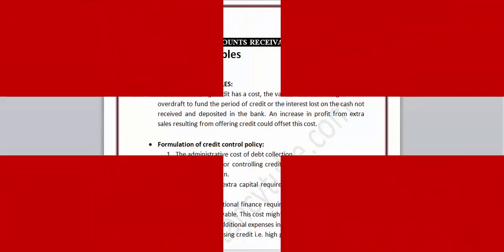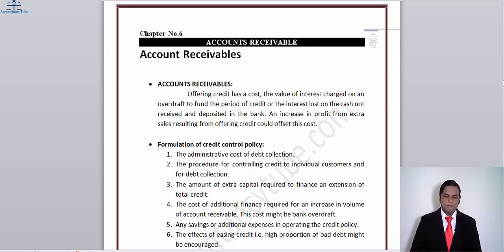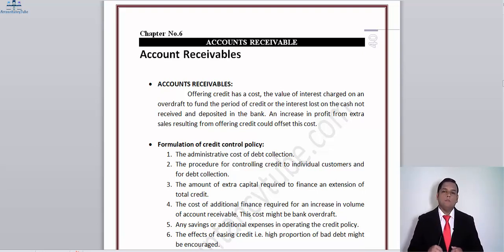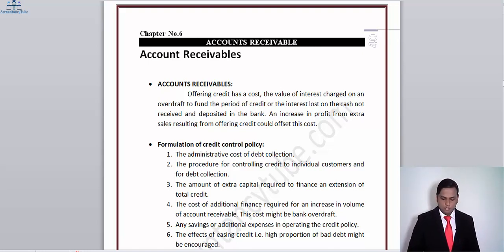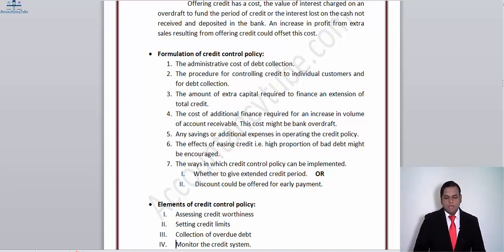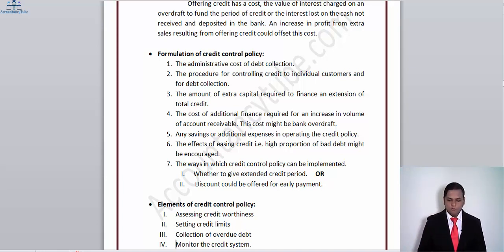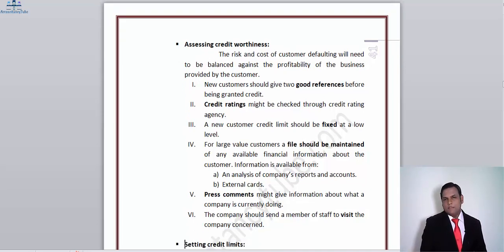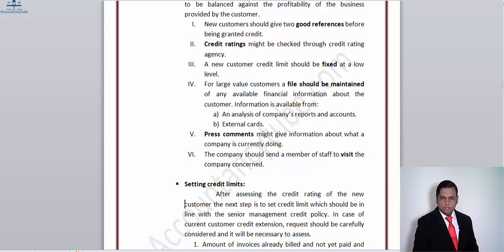ACCA FM | Working Capital Management | Debtor Management | Accountancytube.com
This is one of the series of Free video lectures of ACCA paper FM by AccountancyTube.com.